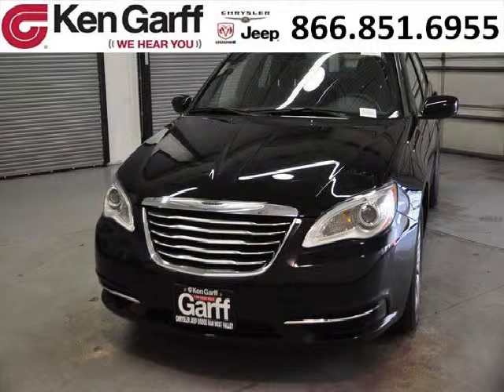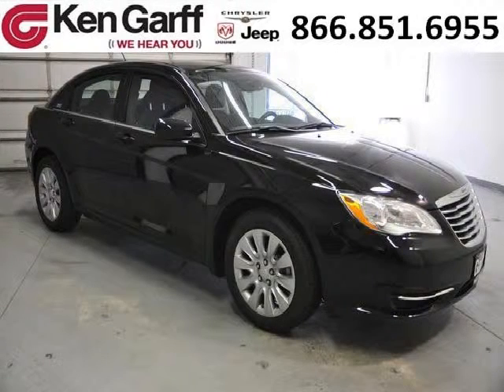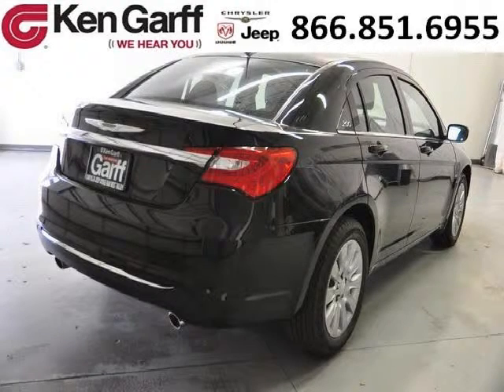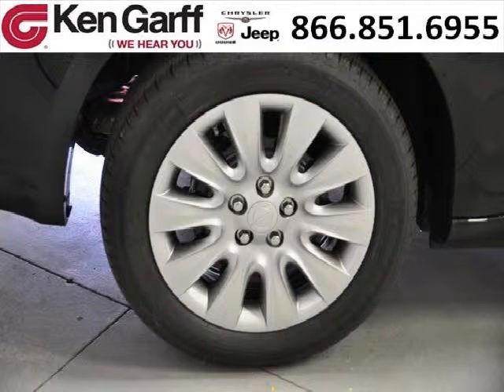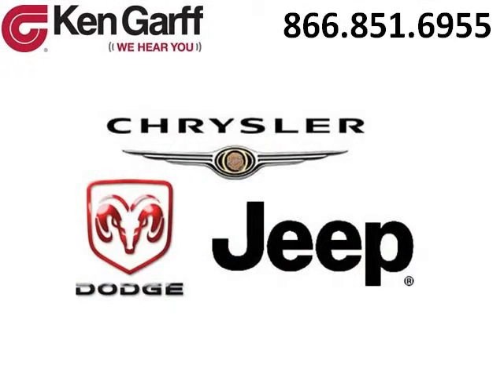2014 Chrysler 200 Heber UT